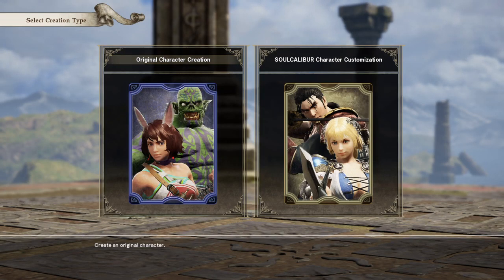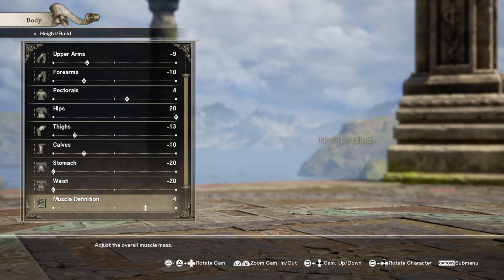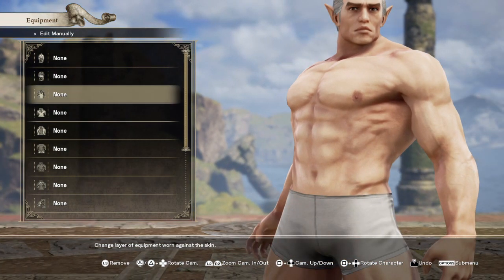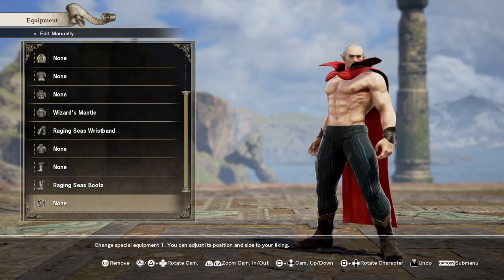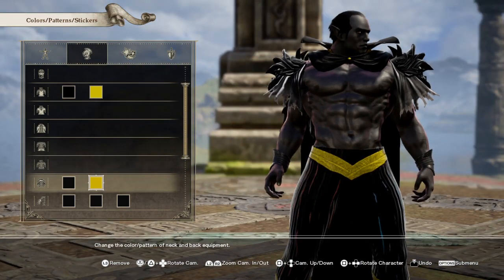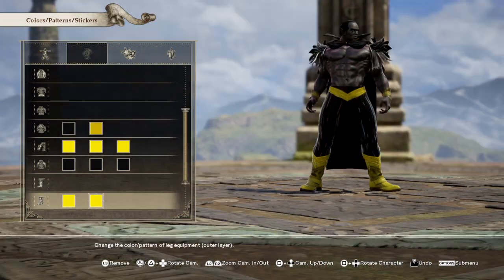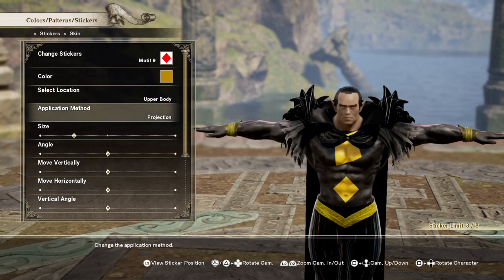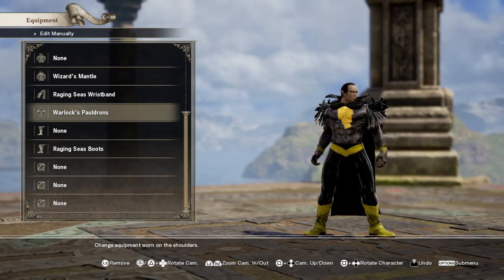Soul Calibur 6 black adam creation tutorial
How to create black adam in Soul Calibur 6